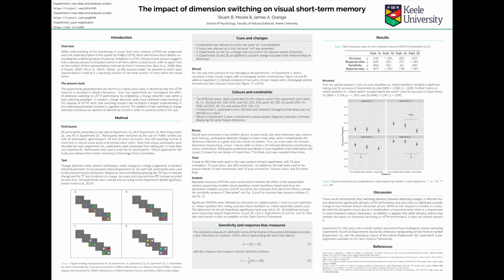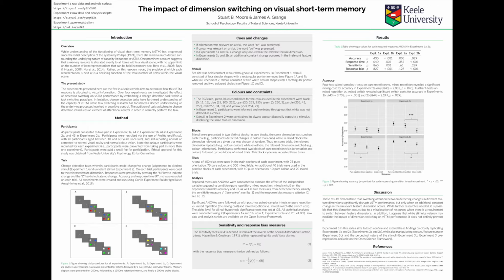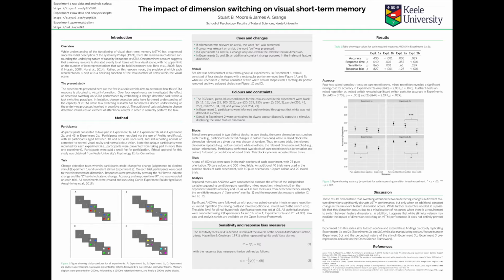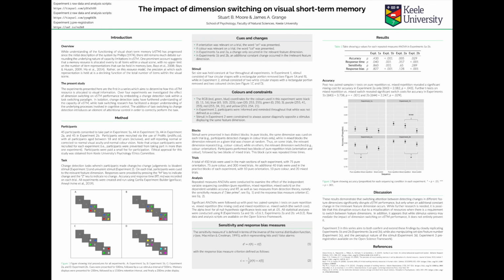EPS January 2021 - Poster 48 - Stuart Moore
Poster is entitled 'The impact of dimension switching on visual short-term memory'.